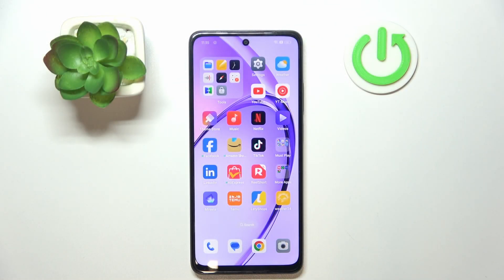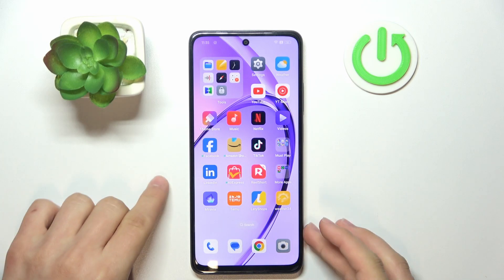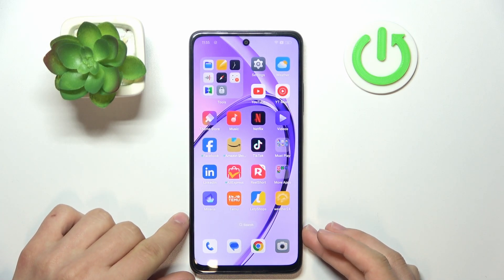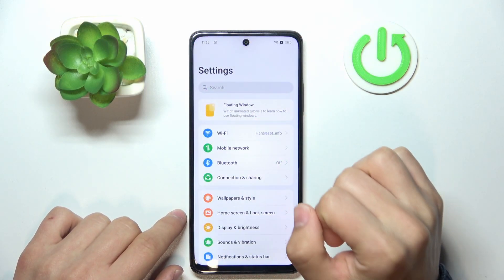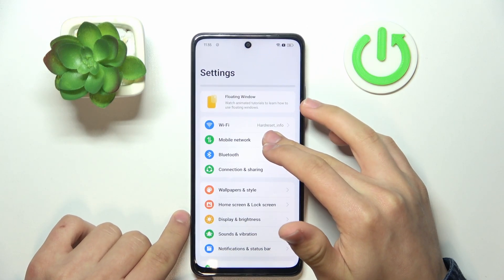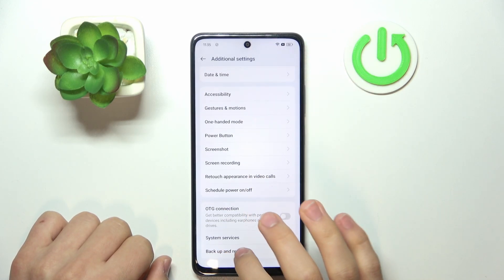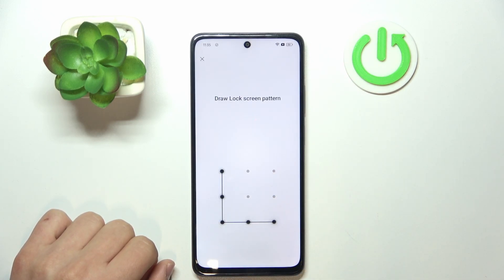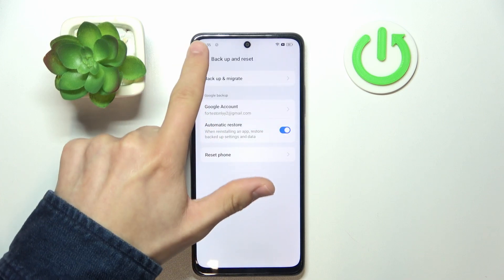How to Reset OPPO A40 via Settings – Settings Factory Reset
If you wish to reset your OPPO A40 via settings, then here we are coming to show you how to do it! In the above tutorial, we would like to guide you to a proper section, in which you can find the reset option. Thanks to this you can easily reset the settings without the need to enter specific sections or using a special combination of keys. So let's follow all the shown steps and successfully reset your OPPO A40!

How to hard reset OPPO A40? How to factory reset OPPO A40? How to master reset OPPO A40? How to wipe data in OPPO A40? How to restore defaults in OPPO A40? How to remove password from OPPO A40? How to remove pattern lock in OPPO A40? How to format OPPO A40? How to remove fingerprint from OPPO A40? How to enter reset settings in OPPO A40? How to use factory reset in settings in OPPO A40? How to hard reset OPPO A40via settings? How to hard reset OPPO A40using settings?